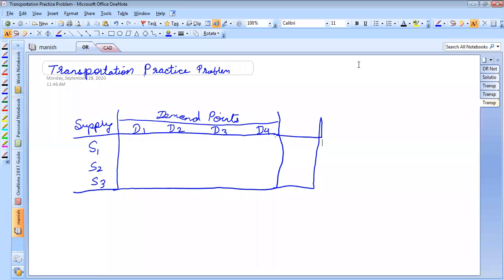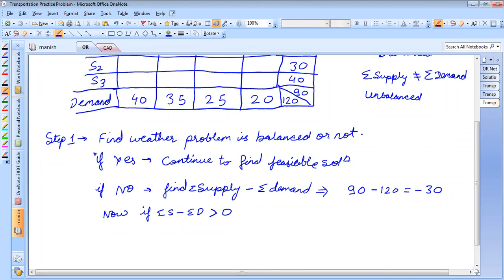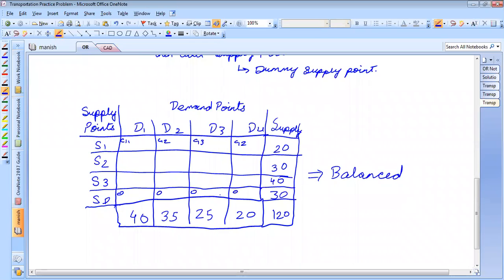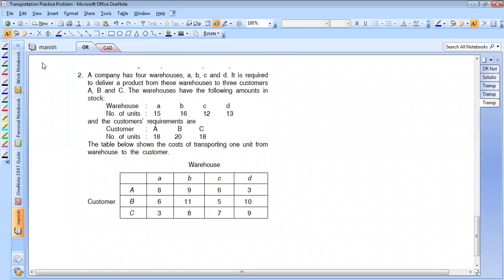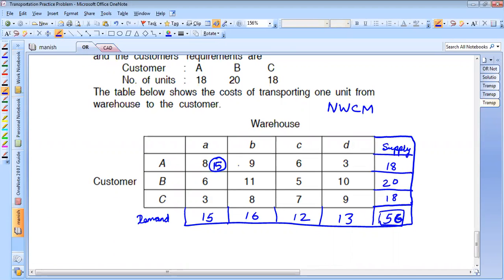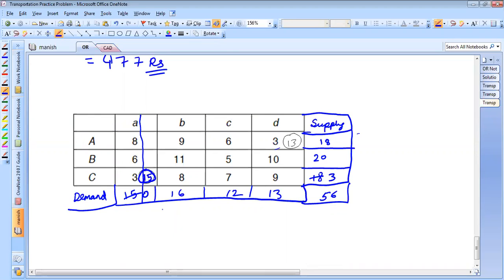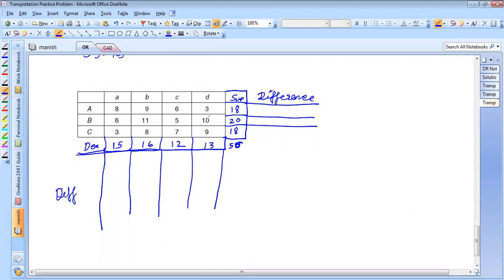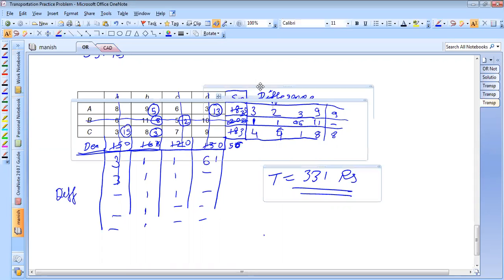Unbalanced Transportation Problem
Recording of class of 28/09/2020